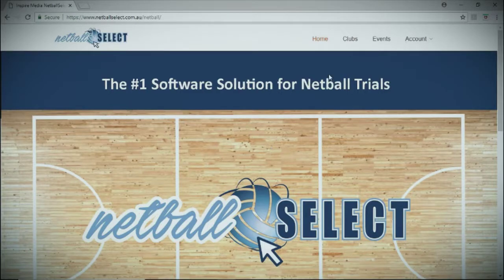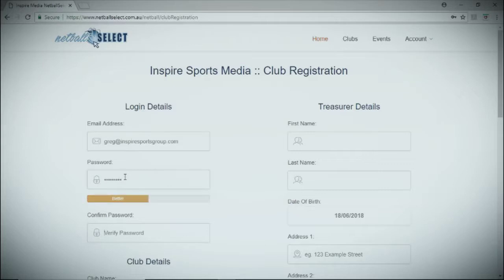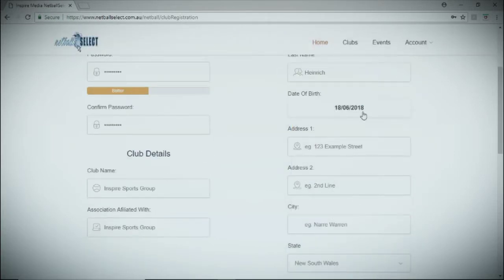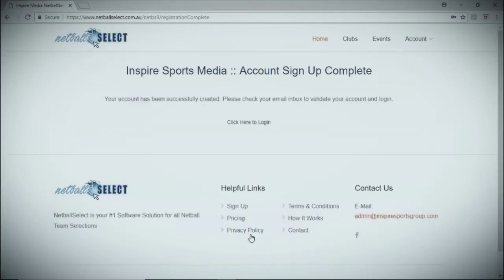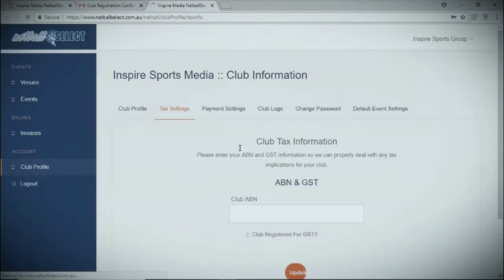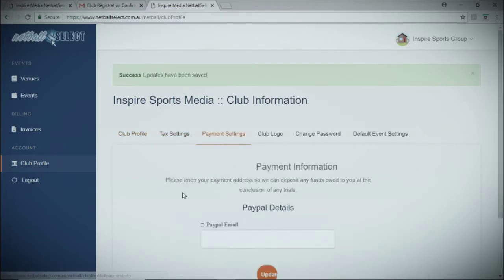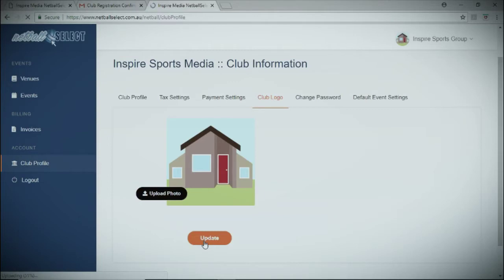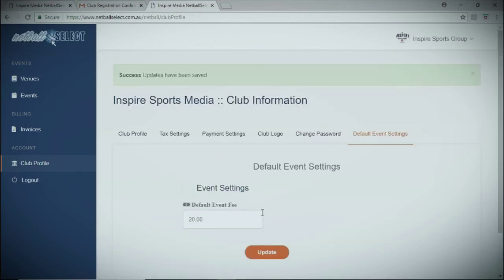NetballSelect Creating a Club Account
In this explainer video we will show you how to make a club account.

It's important to note that making a club event is free and the profile will remain active for as long as the club wishes so.

Once a club account is set up clubs can then start creating events for their trials and players can go in and register.